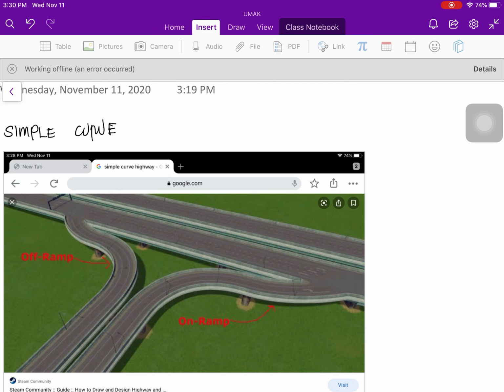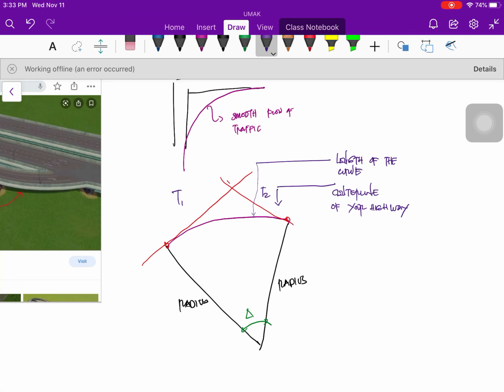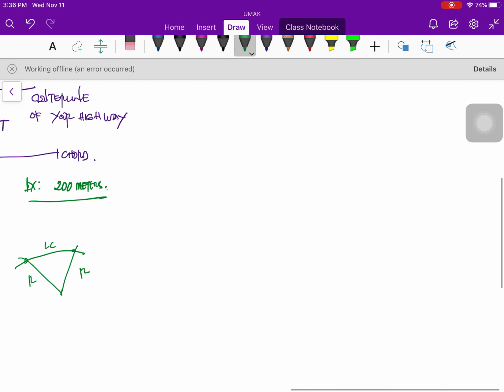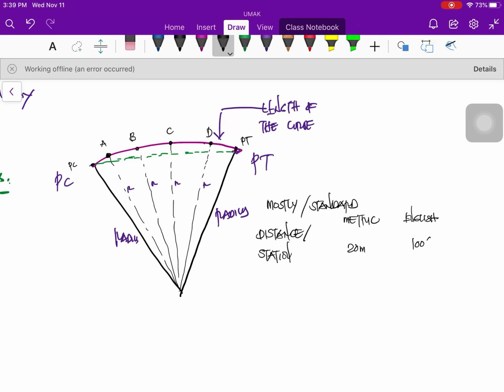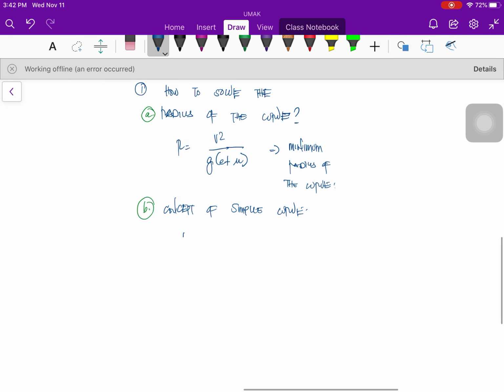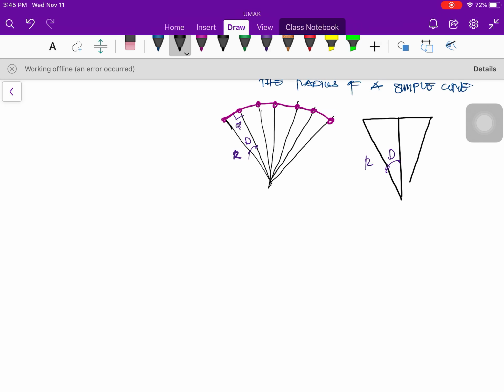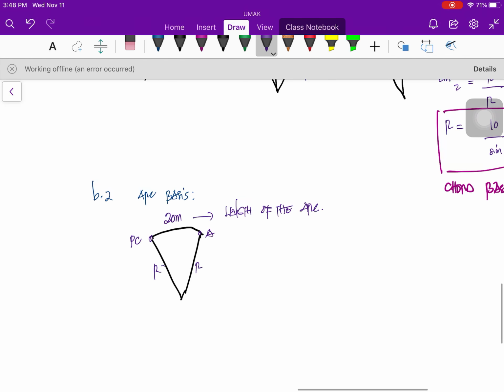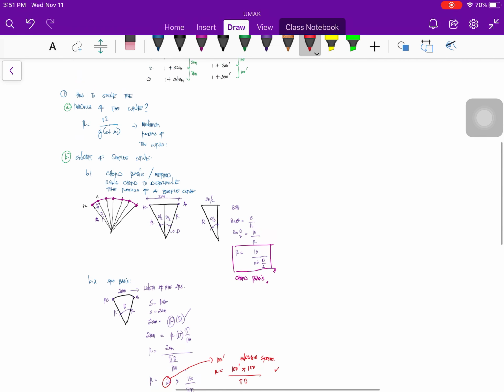Part 1: Horizontal Alignment | Simple Curve